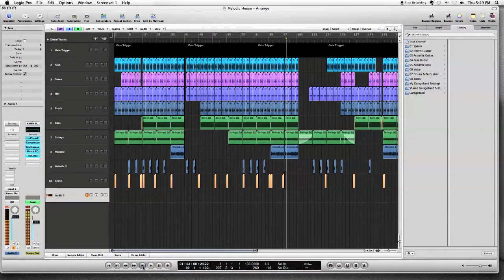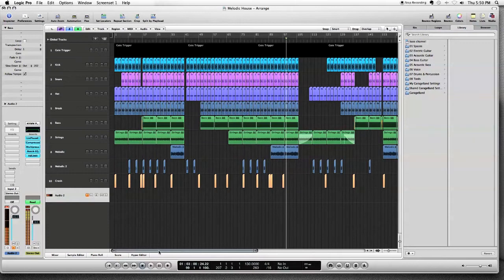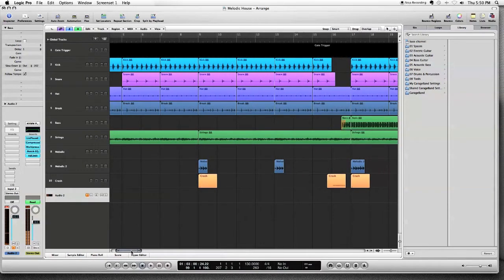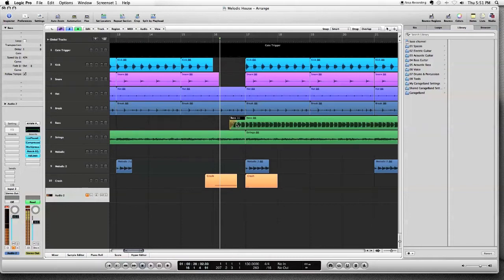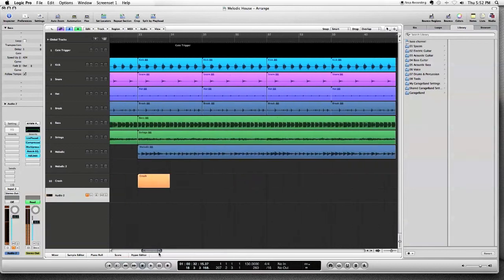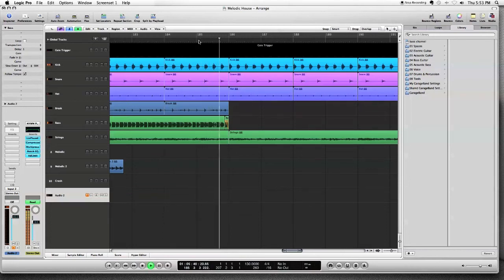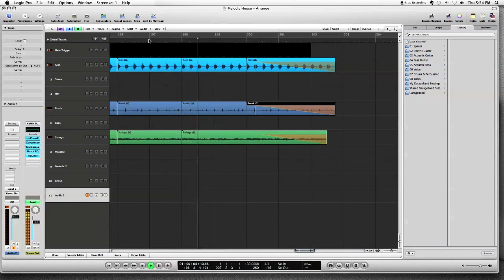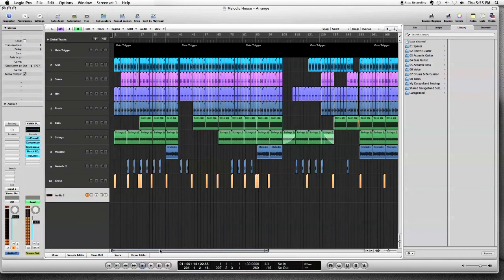Logic Pro - Working with Loops - Speed Up/Slow Down Tips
(Logic Pro templates, presets and sounds)

Working with loops in Logic Pro. Whether you use regular loops, apple loops or REX files, it always good to get some variations in your arrangement. One tip is top use Logic's speed up/ slow down function to add some spice.